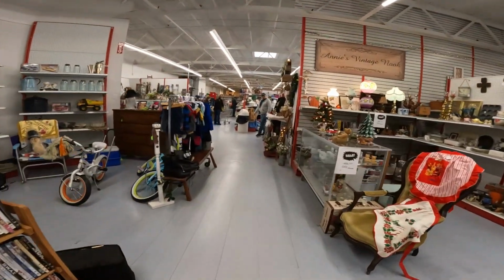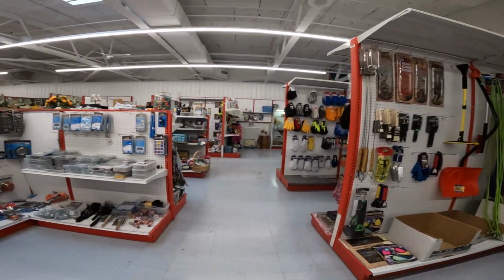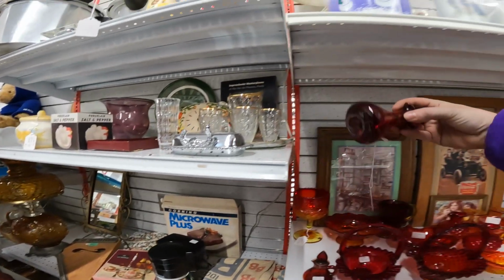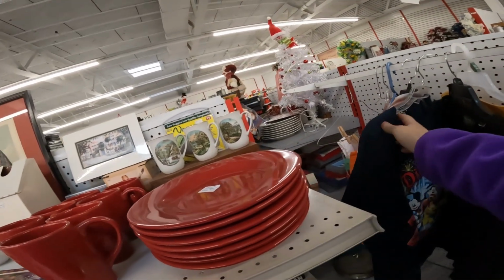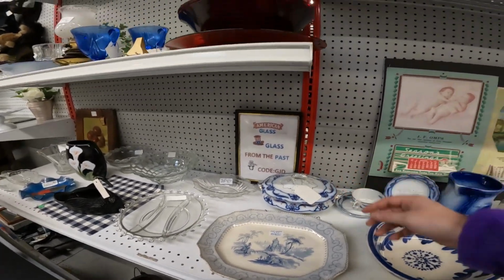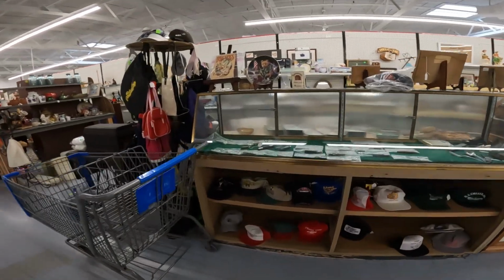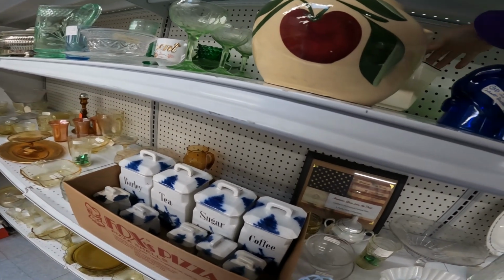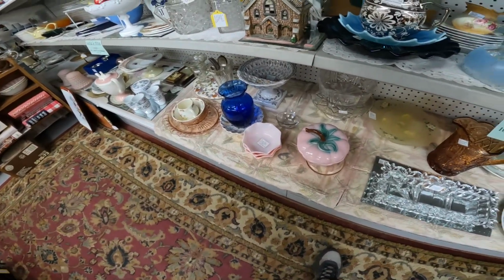I Couldn't Believe These Antique Mall Prices - Shop With Me!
After clearing out our antique mall booth, we decided to try some shopping. What to we buy to flip for a profit at this Antique Mall!

JOIN THE One Stop Shop Buying and Selling Marketplace and Community

If you want to support us and help us continue to build feel free to buy us a coffee

Products We Use:

Cleaning:
Bar Keepers Friend
Goo Gone

Live Streams:

High End Camera
High End Microphone
Low End Camera
Low End Microphone

Packing & Shipping:
Wireless Thermal Shipping Label Printer
Thermal Paper
Heavy Duty Bubble Wrap
Small Bubble Wrap
Boxes 8x8x8
Boxes 10x10x10
Boxes 9.5x6x3.75
Fragile Stickers
Poly Mailer 10x13
Clear Poly Combo Pack
Thick Brown Tape
Clear Packing Tape
Tan Packing Tape

over the years estate sales yard sale garage sale church sale reselling reseller yard sale thrift store estate sale ebay seller over the years selling on ebay full time reseller yard sale ride along garage sale ride along thrift store ride along church sale ride along rummage sale shop with me ebay sales selling on ebay ebay selling ebay sellers ebay news yard sale finds yard sale profit make money online make money from home antique mall